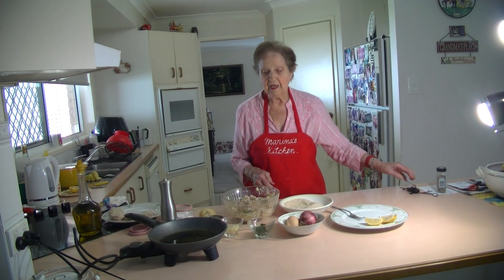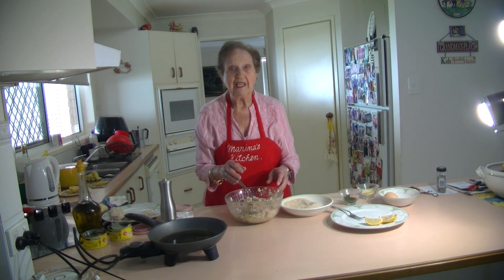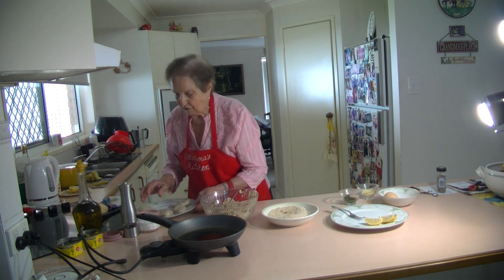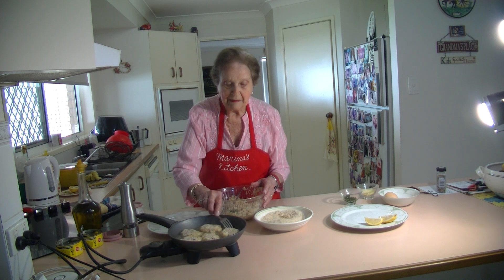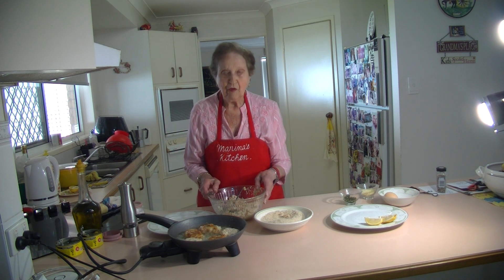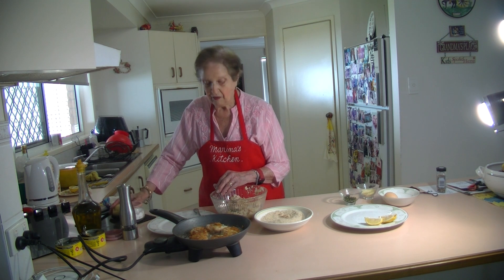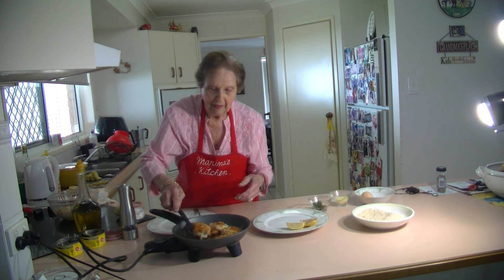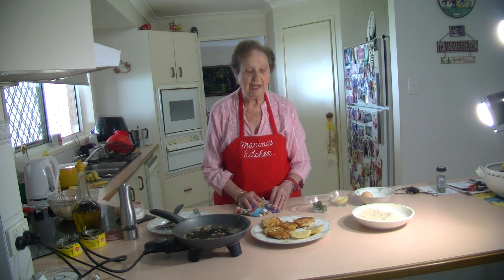MARINA'S KITCHEN ------TASTY TUNA PATTIES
4. medium cooked and mashed potatoes
425 g strained tuna
1 egg
2 table spoon grated parmesan cheese
1 small red onion finely chopped
parsley --salt -pepper oil for frying
coat each patty in bread crumbs fry in olive oil